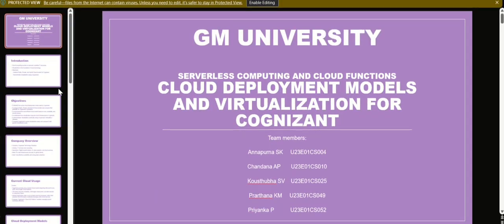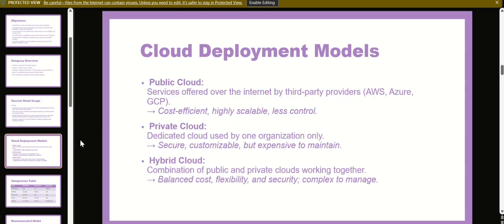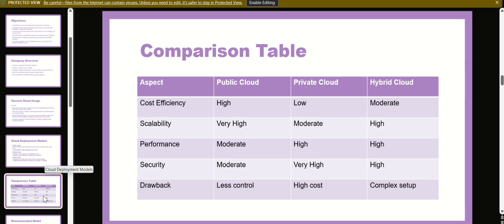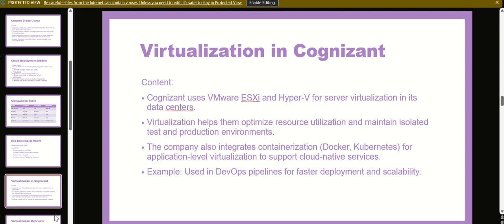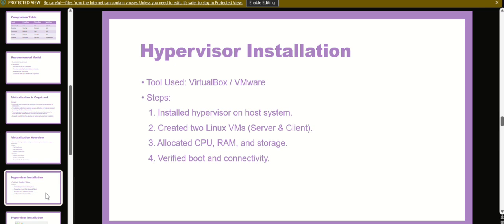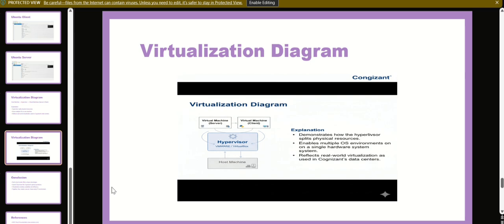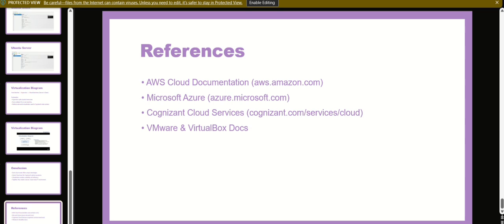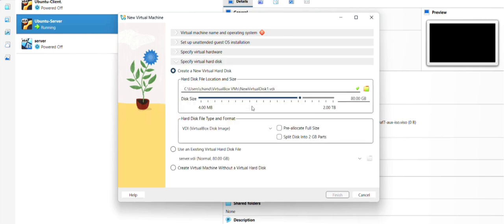GMU CSC 5th Semester – SCCF Assignment 1 | Cloud Computing Foundation through Virtualization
We are students of GM University, Davanagere, CSC 5th Semester, and this video is a submission for Assignment 1 of the subject Serverless Computing and Cloud Function (SCCF).

Assignment Title: Cloud Computing Foundation through Virtualization
In this video, we demonstrate the installation and configuration of a hypervisor (Oracle VirtualBox), and the setup of a client-server virtual machine environment. The video includes:

Installation of the VirtualBox hypervisor on a host system.

Creation and configuration of two virtual machines: Ubuntu-Client and Ubuntu-Server.

Allocation of system resources including RAM, CPU cores, storage, and graphics settings.

Boot order configuration and ISO setup for installing Ubuntu OS.

Network configuration using NAT and explanation of connectivity verification.

Explanation of client-server roles and resource optimization for each VM.

This setup is part of our SCCF Assignment 1, where we simulate a virtual client-server architecture to understand the fundamentals of cloud computing through virtualization.

Course: Serverless Computing and Cloud Function (SCCF)
Semester: 5th
College: GM University, Davanagere
Instructor: Niveditha T Naik

This video is submitted as part of our assignment requirements and demonstrates our understanding of virtual machine setup, hypervisors, and foundational cloud computing concepts.